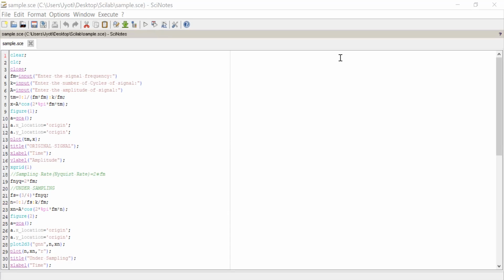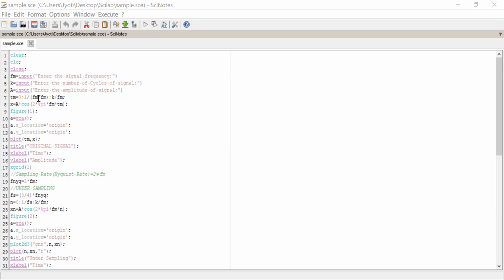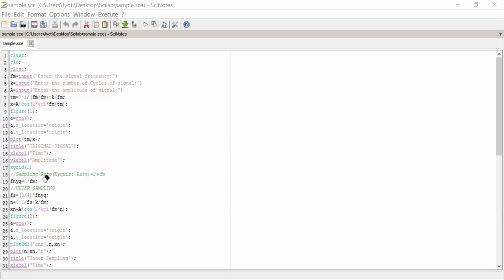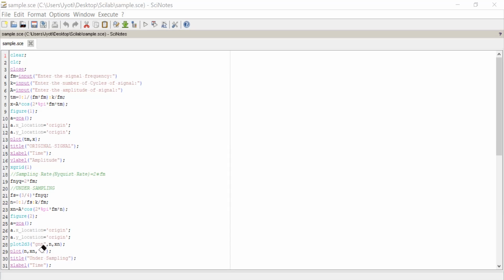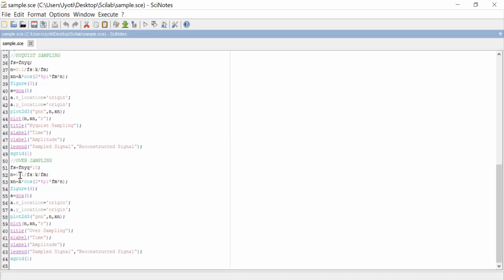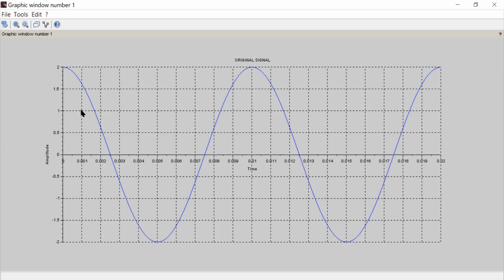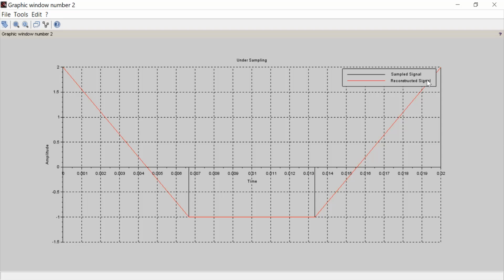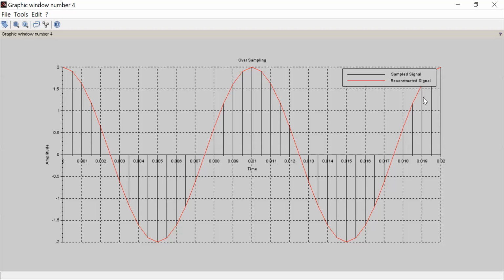Sampling Theorem-DSP Lab (18ECL57)